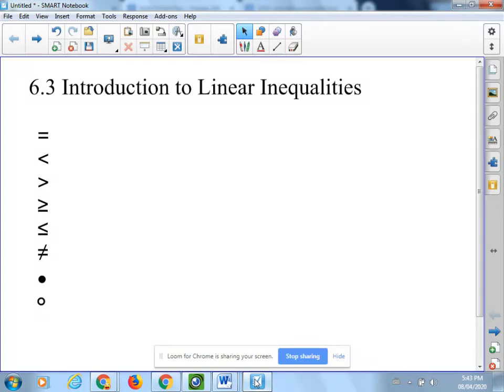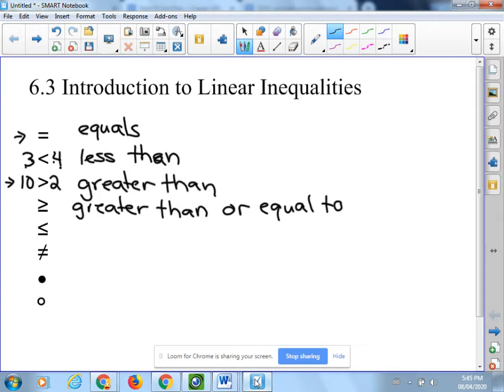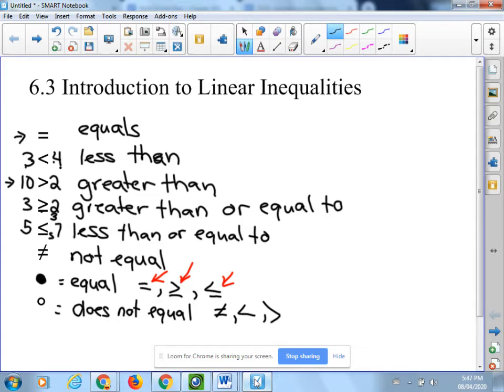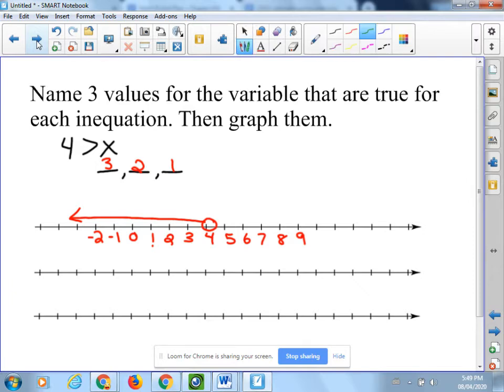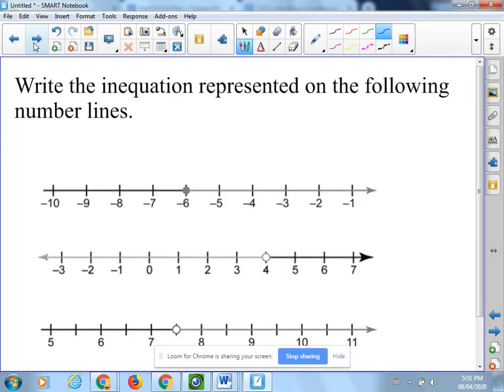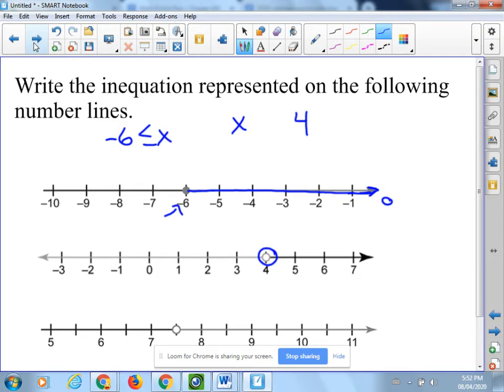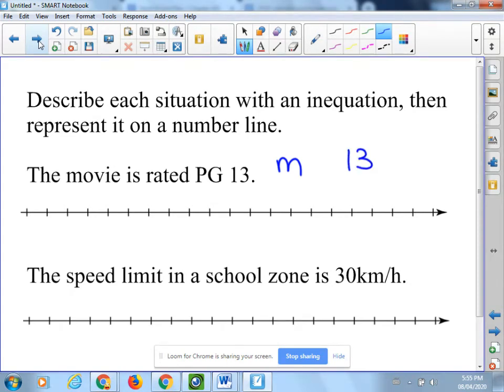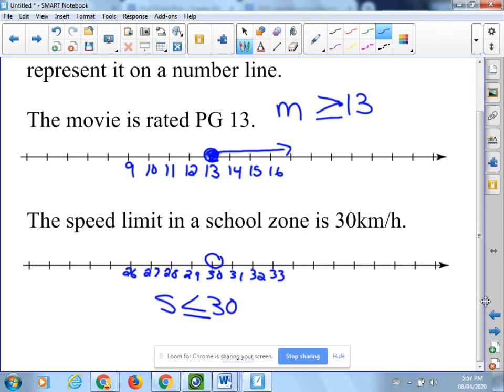Math 9- 6.3 lesson (Pearson Math Makes Sense)